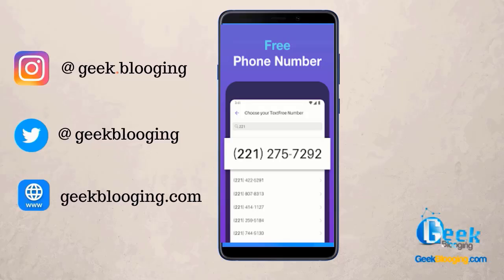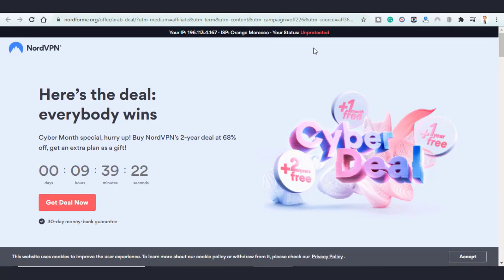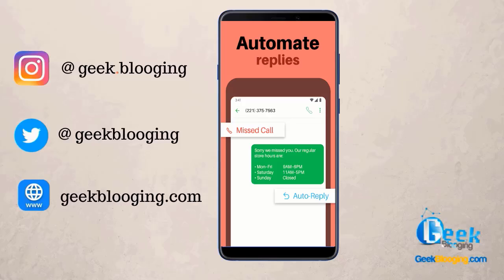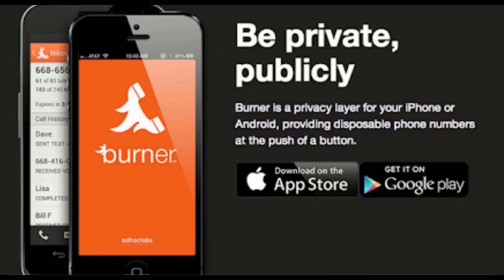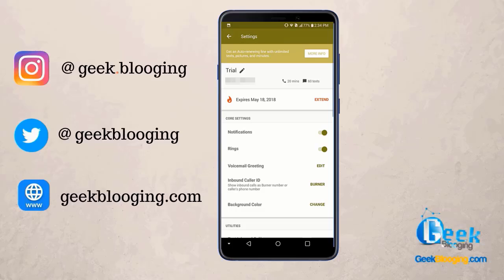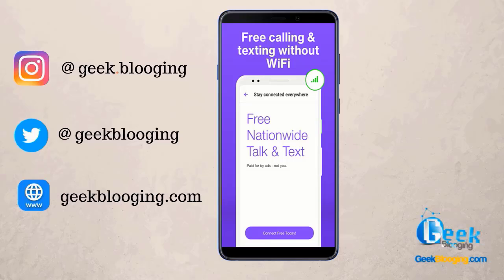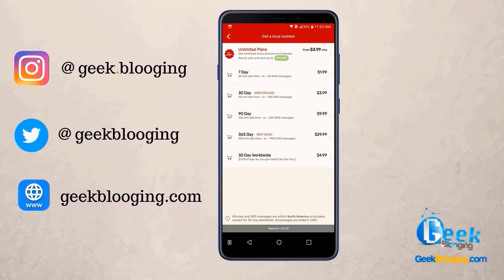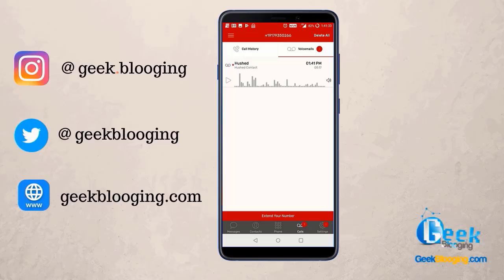Top 4 Temporary Burner Number Apps [2nd PHONE NUMBER]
Check out my blog-post to find all apps to get a temporary burner phone number

Top 4 Way to Get Free Phone Number 2019 in order to verify any online account & anonymous call. I will show you the top 3 ways to get a free US phone number completely for free. You can use those virtual, temporary, and 2nd phone numbers to verify any online account. Also, you can send text SMS, free voice call, receive a call.